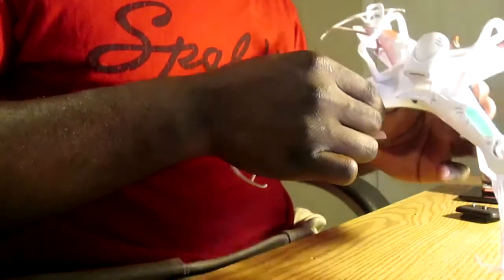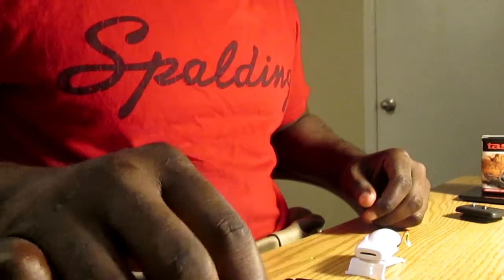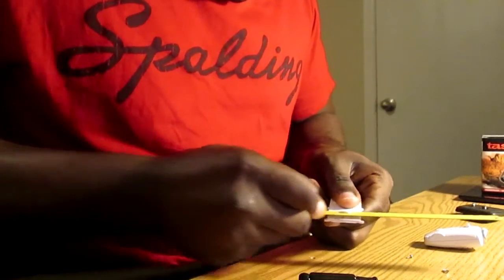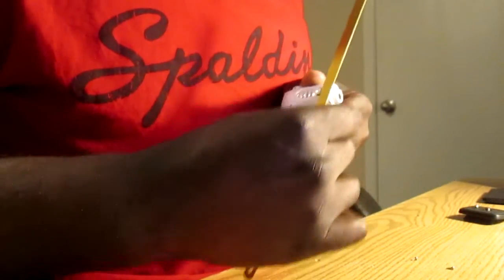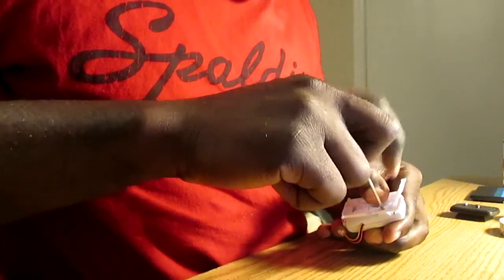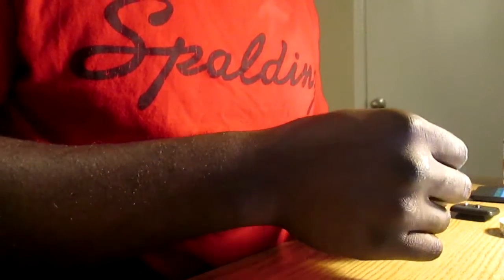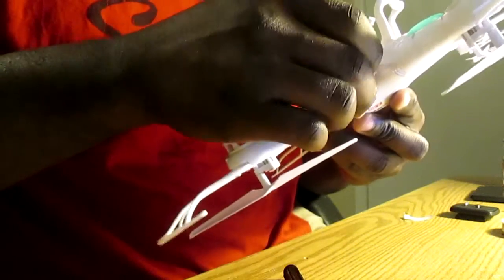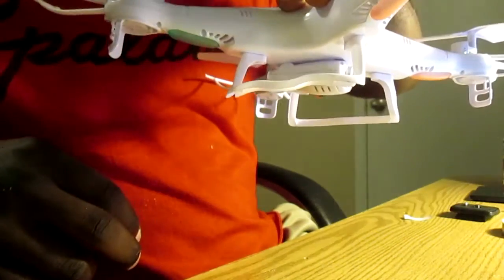How to adjust the Syma X5C camera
This video shows how to adjust the camera on the Syma X5C quadcopter to get better view angle for photos and videos.